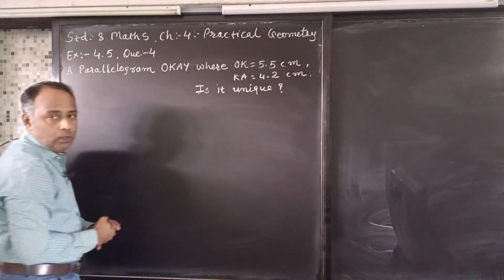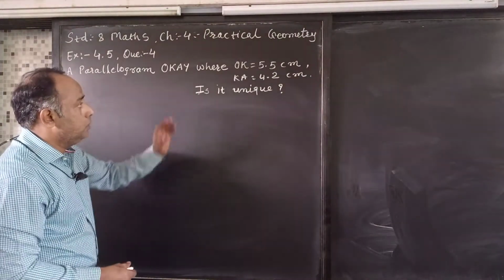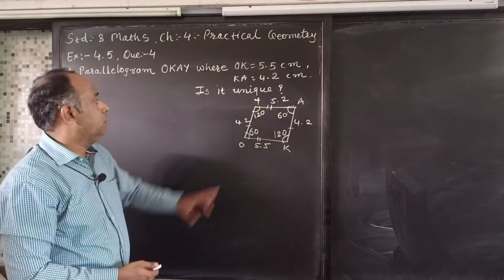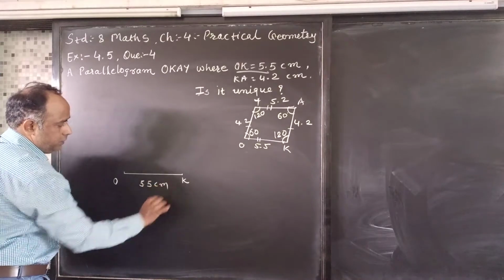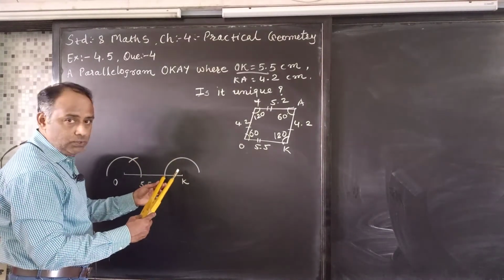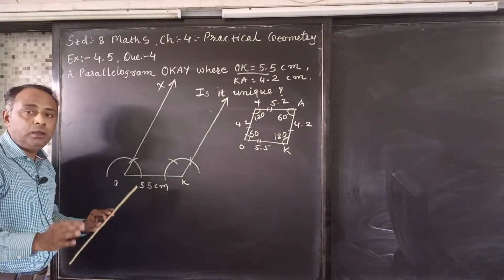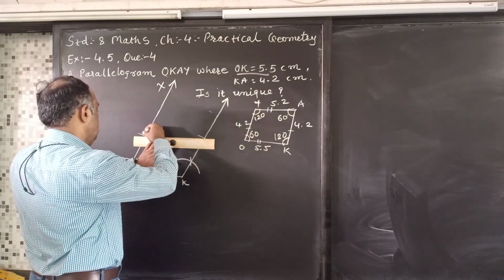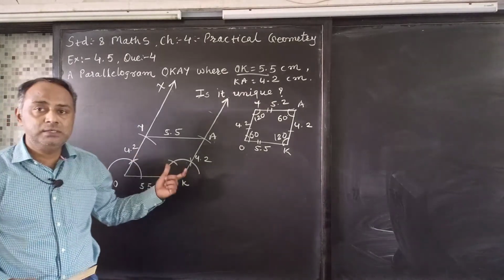Std 8 Maths Ch : Practical Geometry Ex 4.5 Que : 4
How to draw parallelogram by using measures of sides